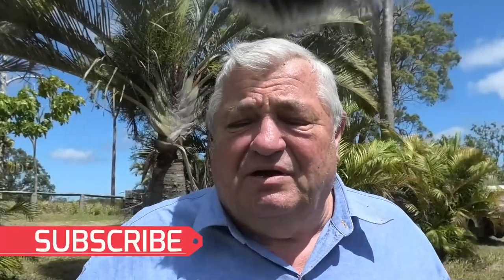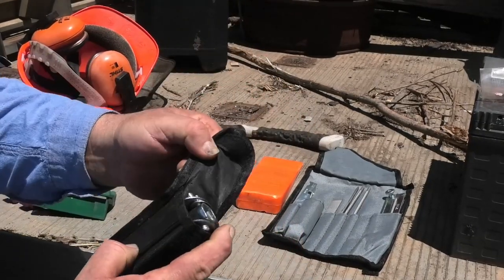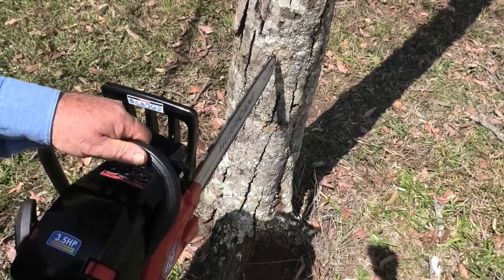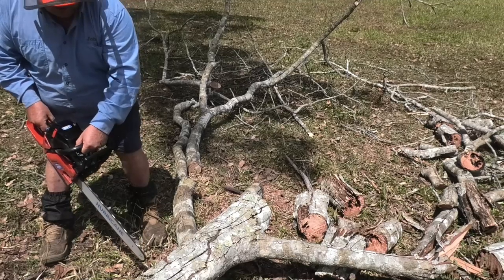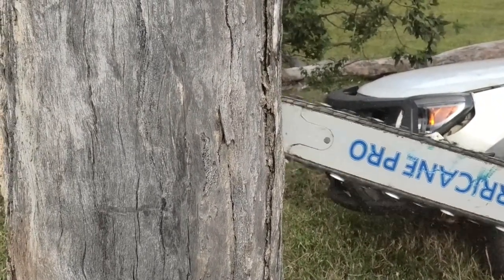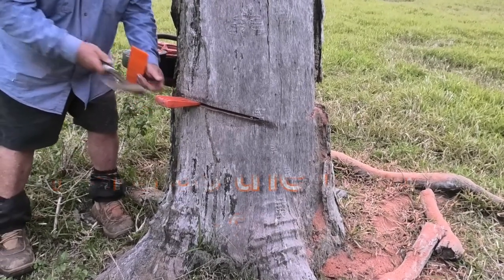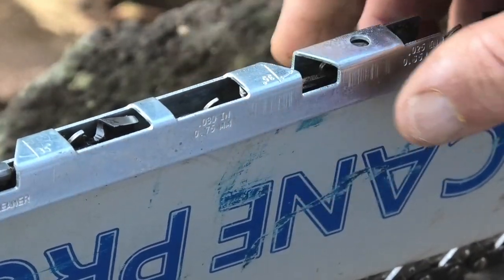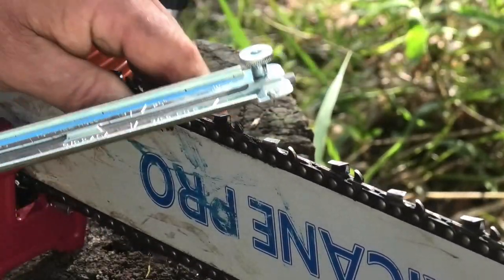Chainsaws For New Chums 2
This is the second video about how to chainsaw for new chums. Includes felling sharpening and a host of other useful tips.